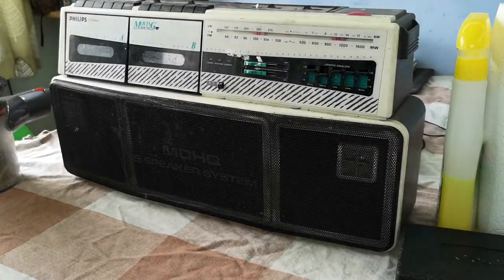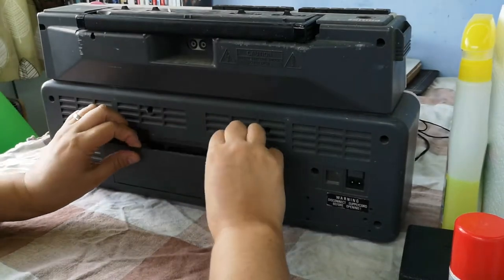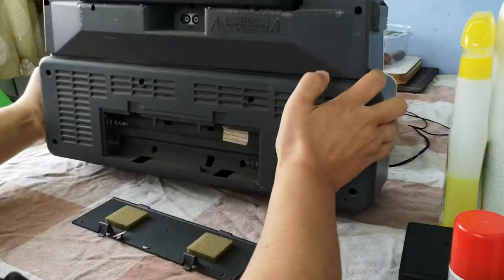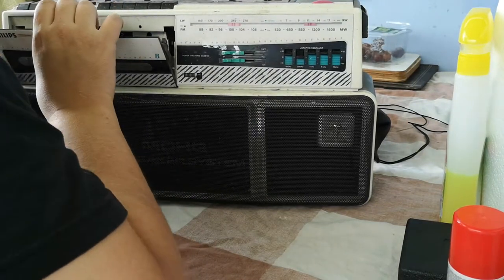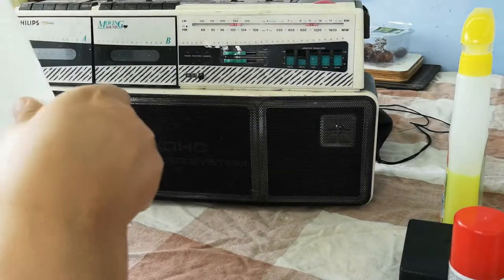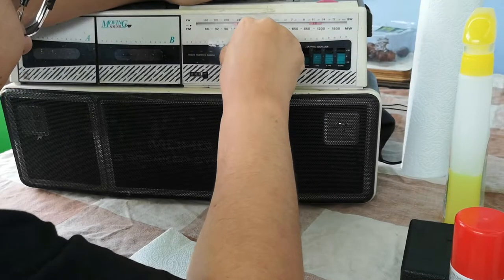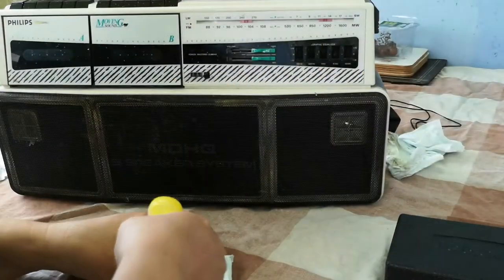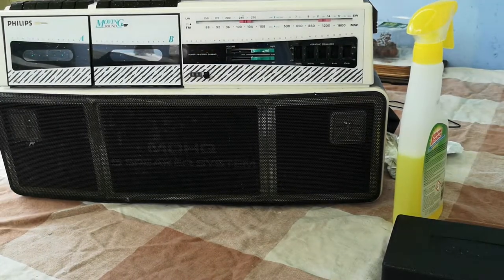Philips Moving Sound D-8304 Radio Cassette Light Restoration - Part 1 - Initial Cleanup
In this series, we take a look at this rather quirky looking Philips Radio Cassette unit, from around 1985.